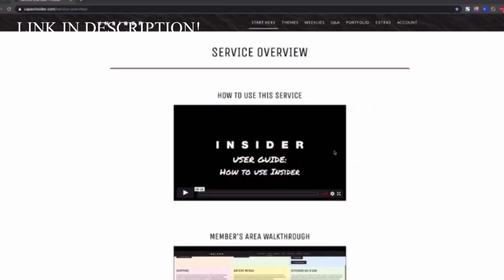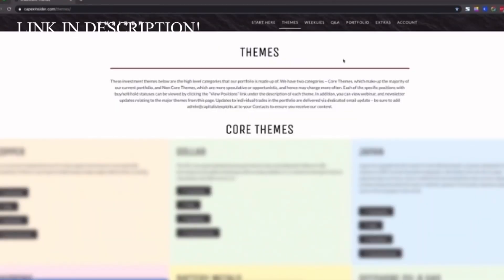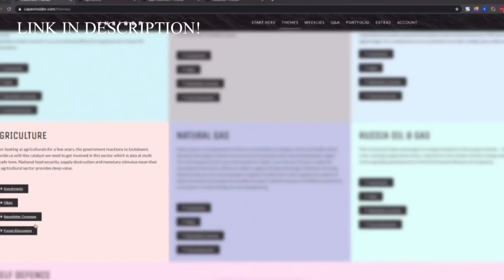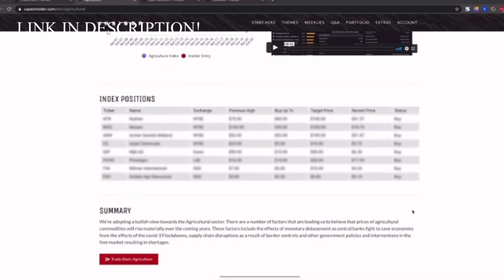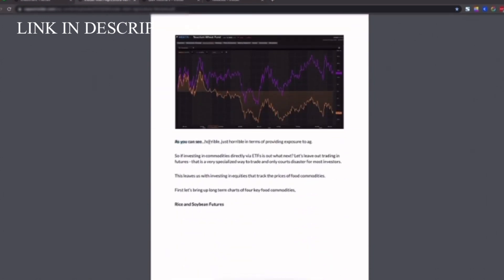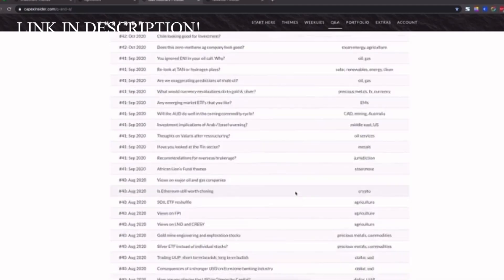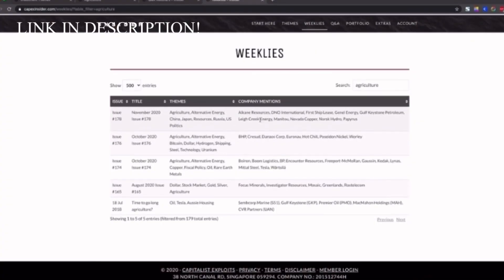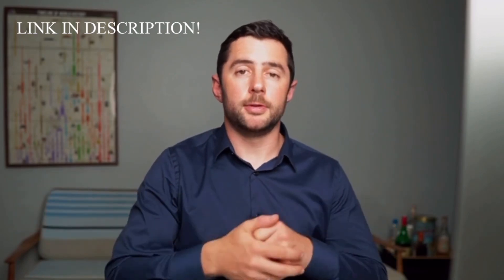🤑 Want To 5x Your Wealth?? … Investment Newsletter!! (Link in Description!!) 🤑